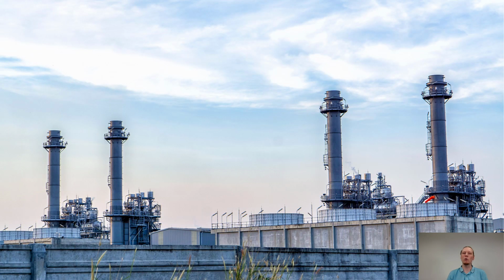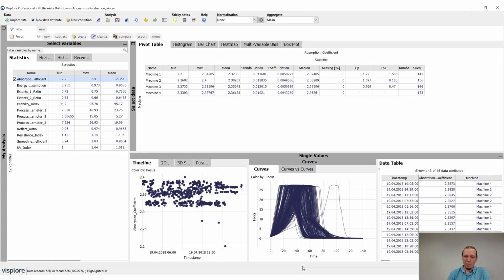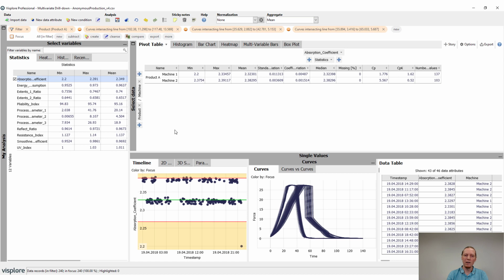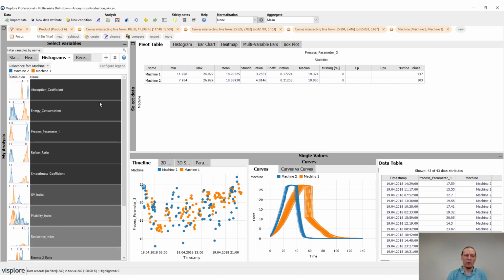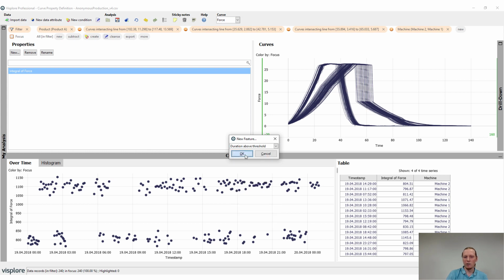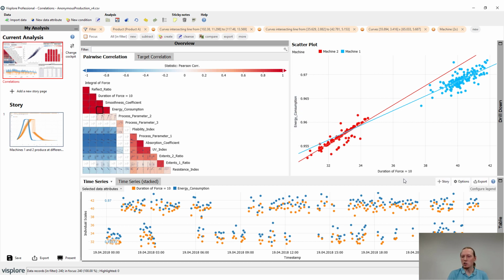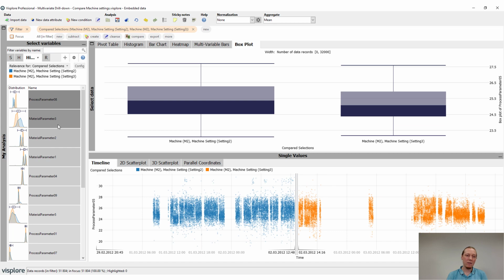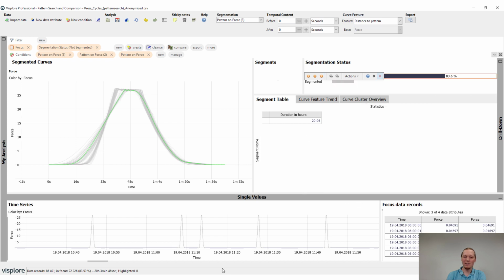Process optimization by comparing equipment operation in Visplore